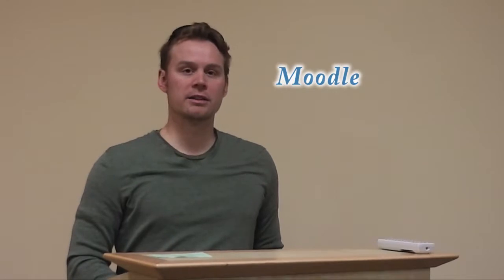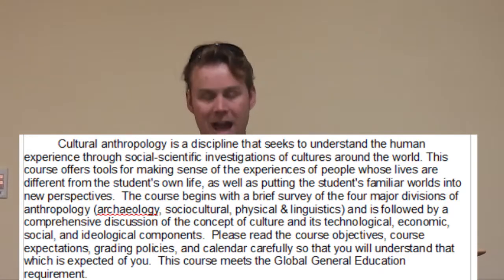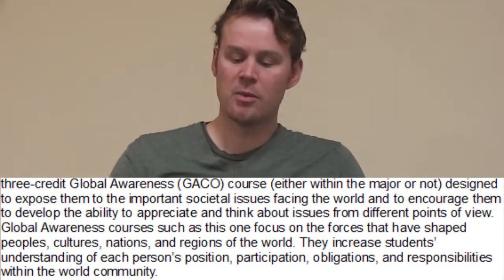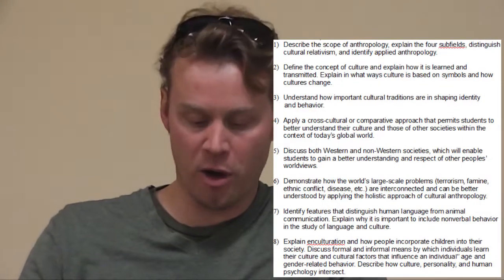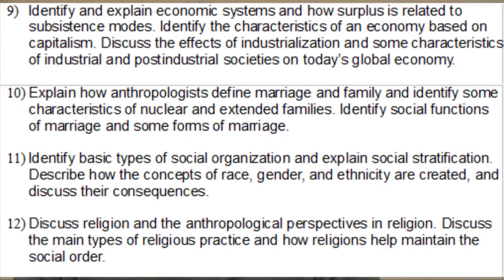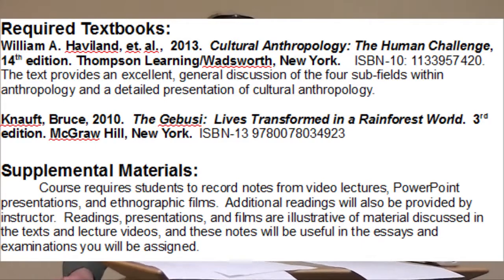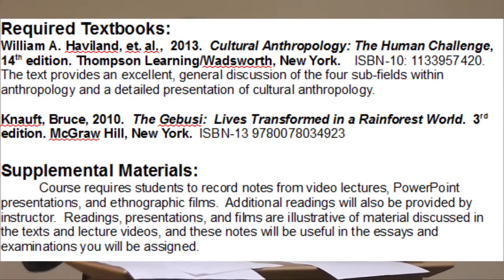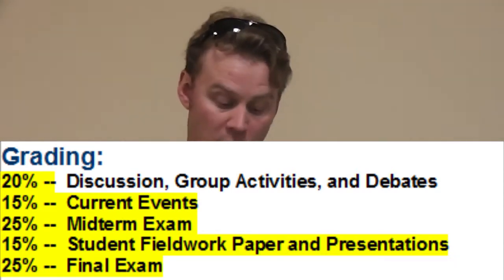Jason Paling Lecture Syllabus